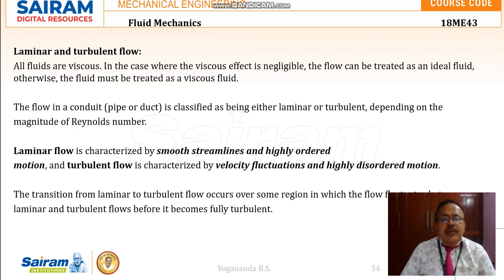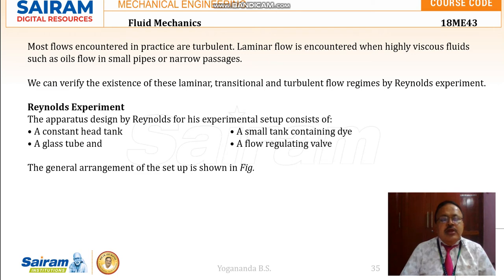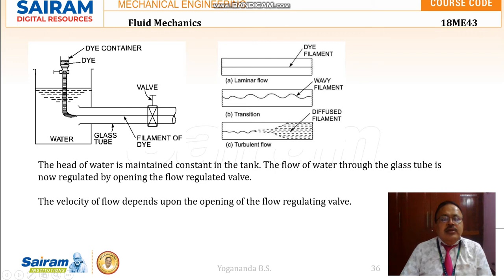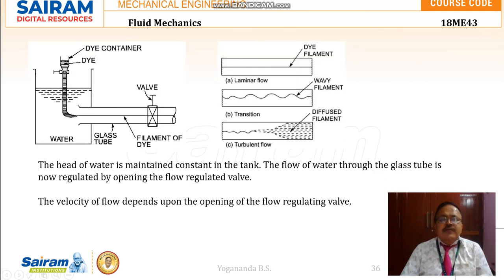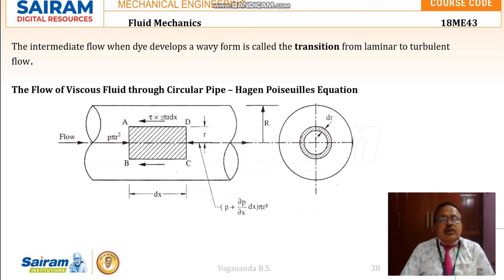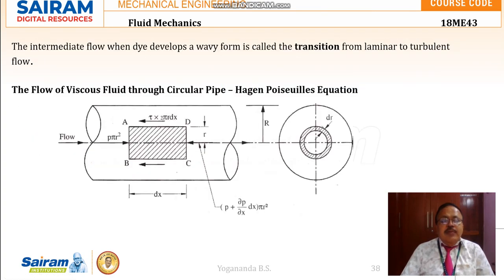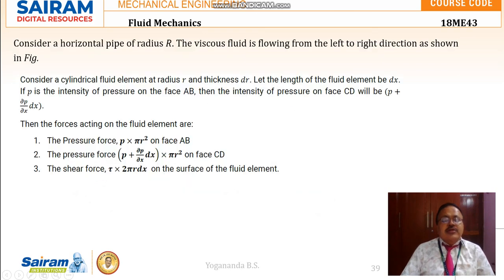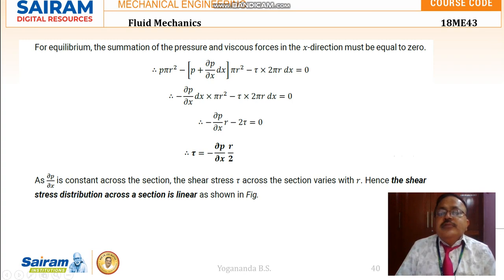Lecture Video 6_18ME43_Module 3_Laminar & Turbulent Flow_Yogananda.mp4